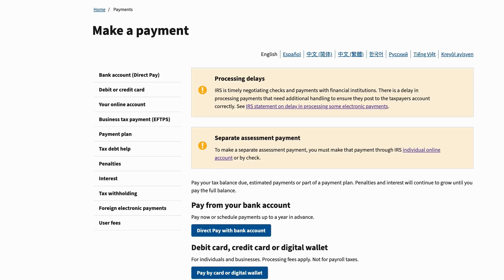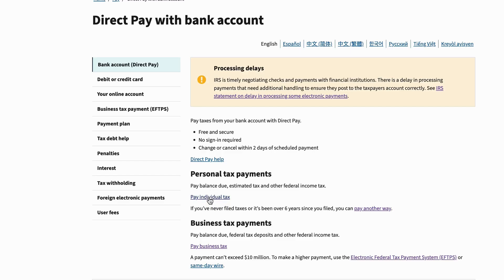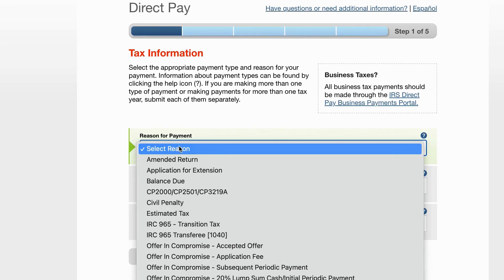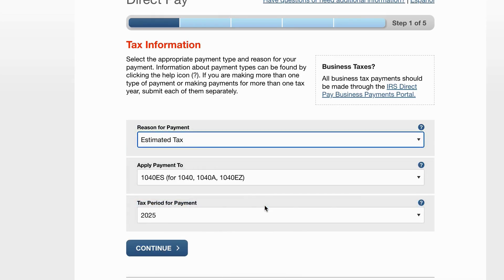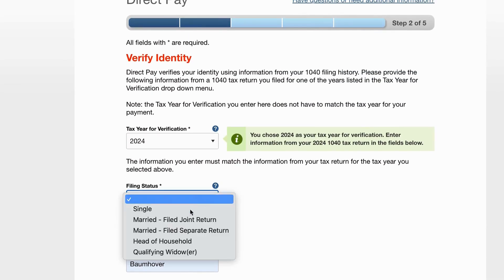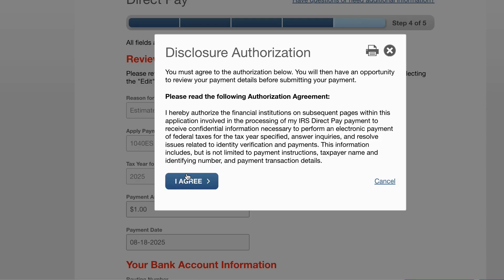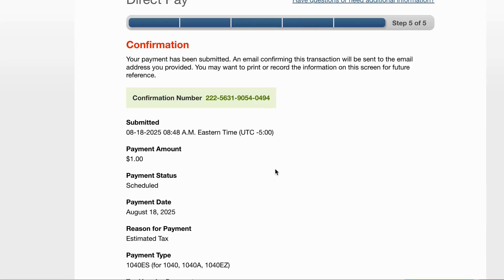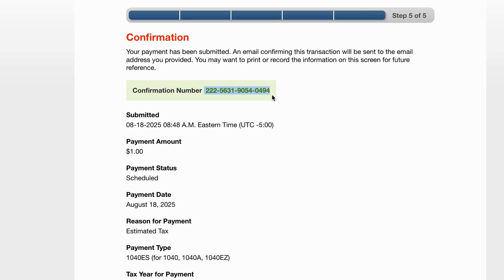How to Make a Tax Payment on the IRS website using DirectPay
IRS Form 1040-ES, Estimated Tax Voucher

IRS Form 1040-X, Amended U.S. Individual Income Tax Return

IRS Form 4868, Application for Automatic Extension of Time to File U.S. Individual Income Tax Return